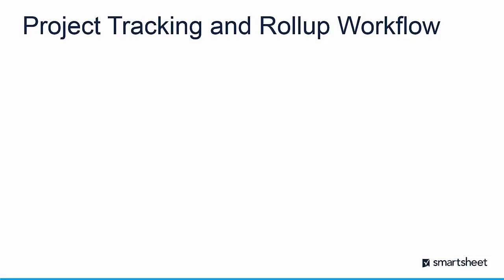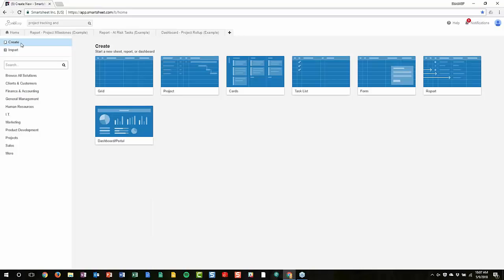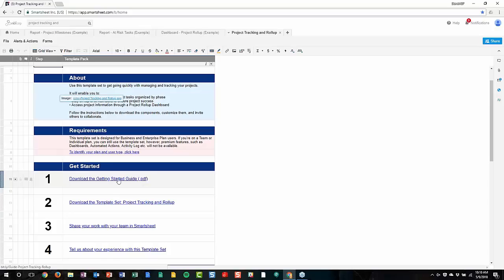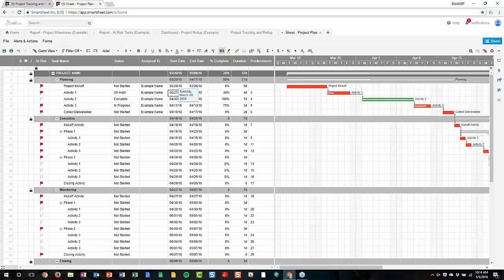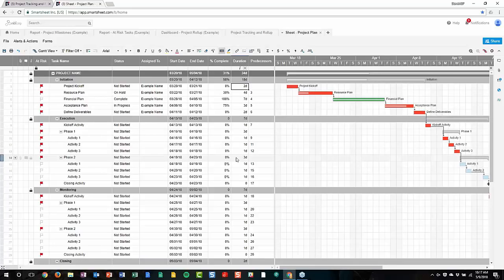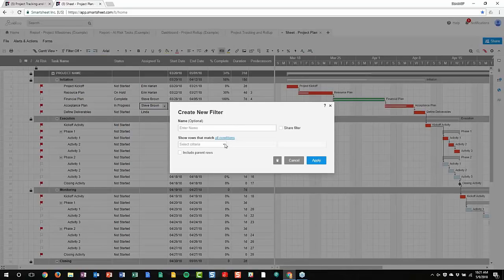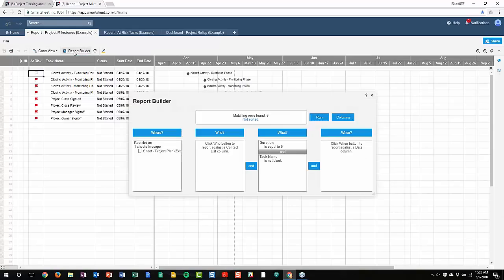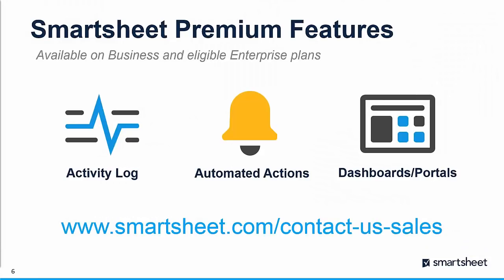Solution Jump-start: Project Tracking and Rollup